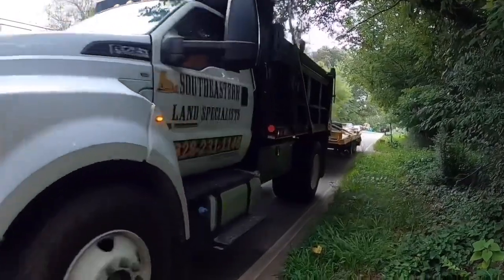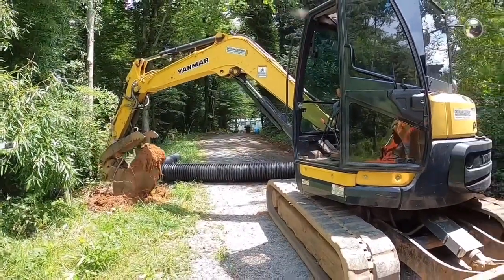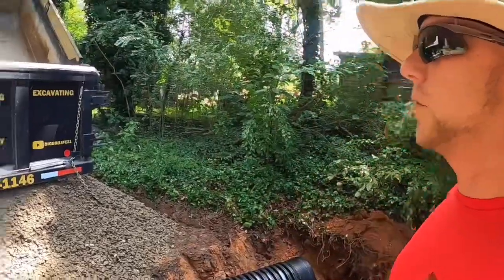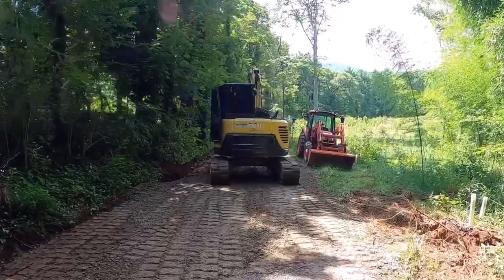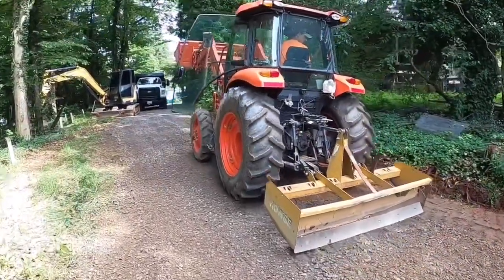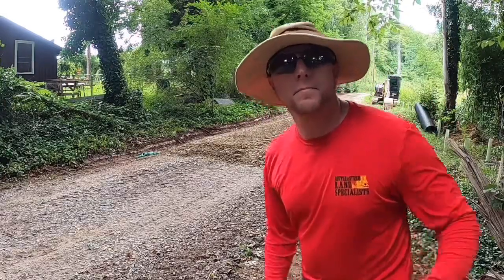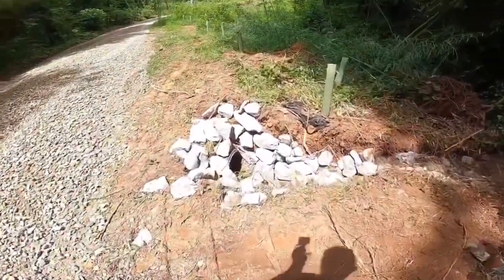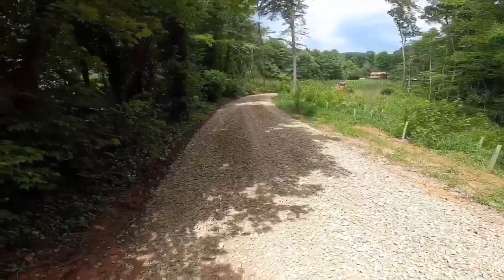Mini Excavator Installing Driveway Culvert And Grading Gravel Driveway